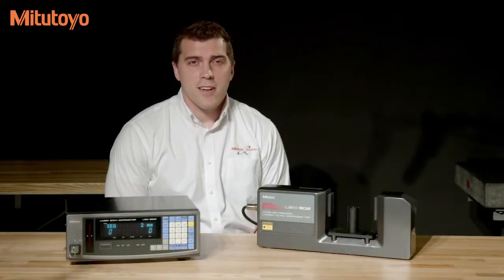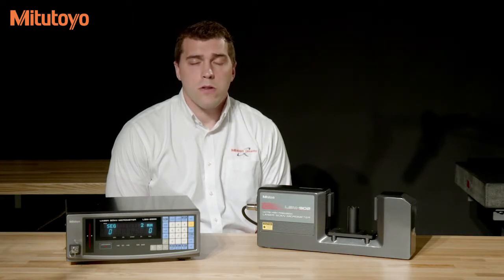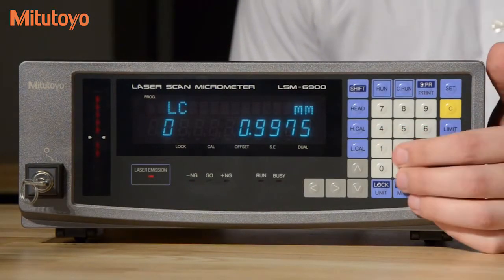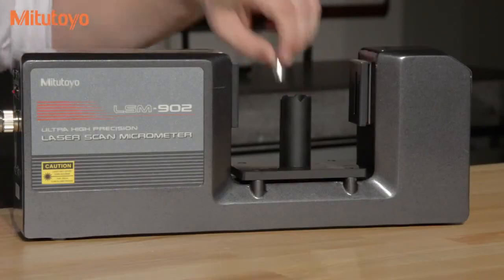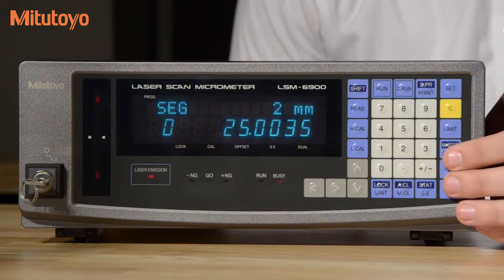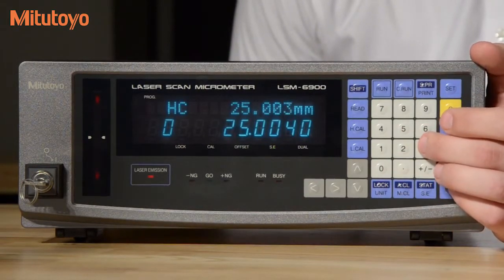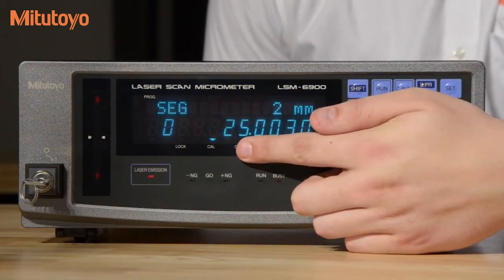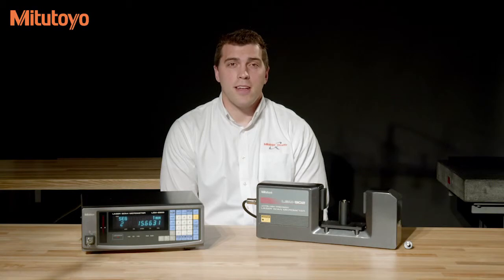Mitutoyo LSM Calibration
How to calibrate a Mitutoyo LSM (Laser Scan Micrometer).